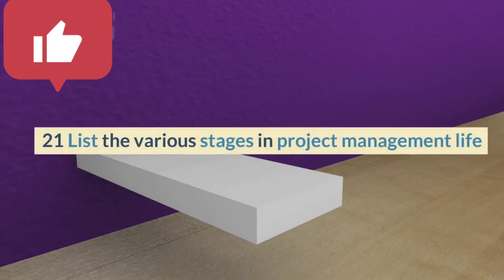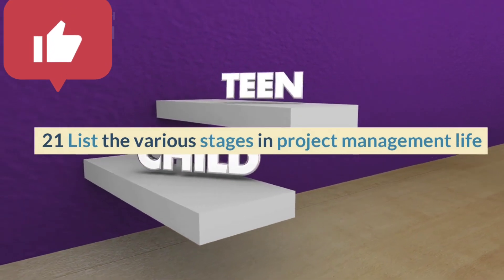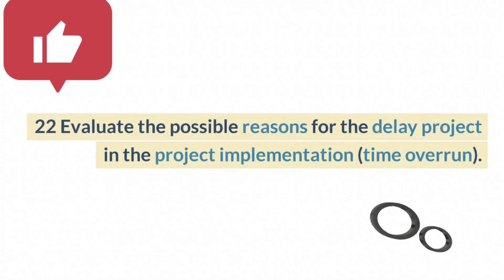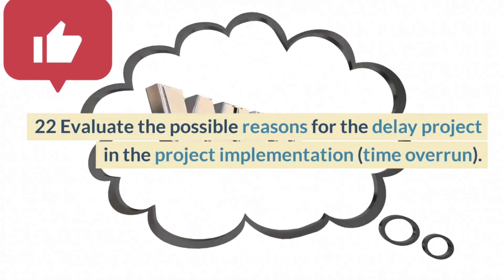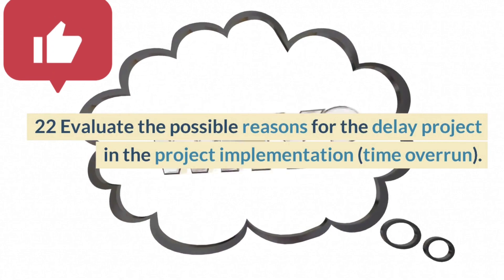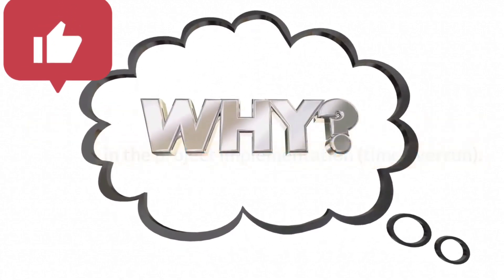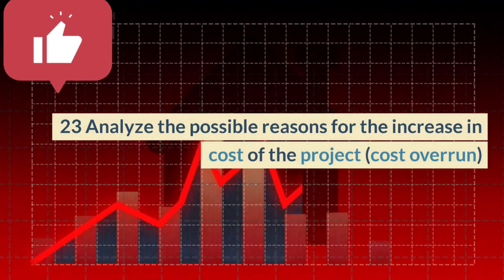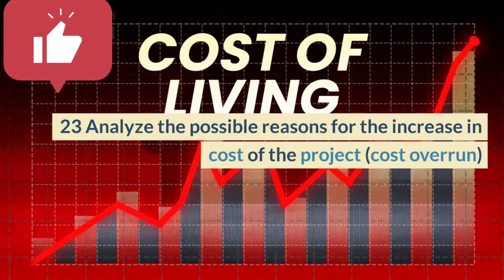Important questions PMS(20PM01T)- passing package just ಪಾಸ್ ಮಾಡುವುದು ಹೇಗೆ??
but all the questions may not come to the exam. study at your own risk.

1. Important questions from Unit1& Unit2 refer

2. For important questions from Unit3 & Unit 4 refer

Answers refer.